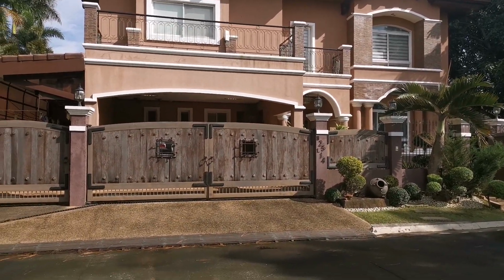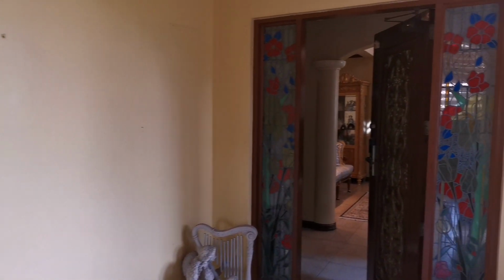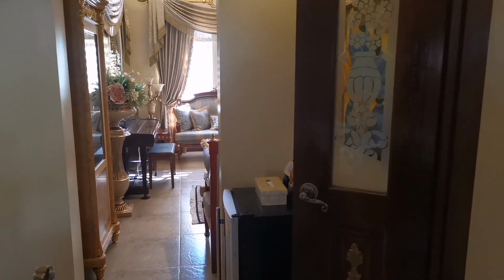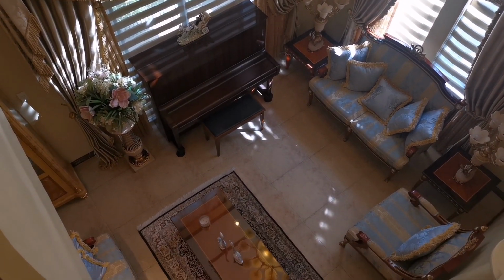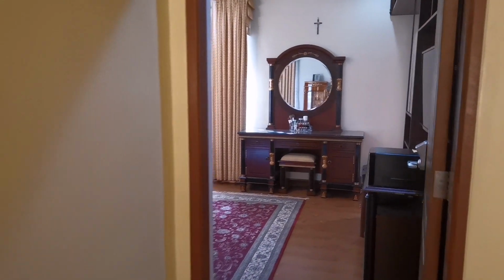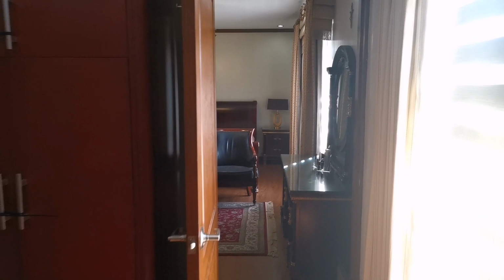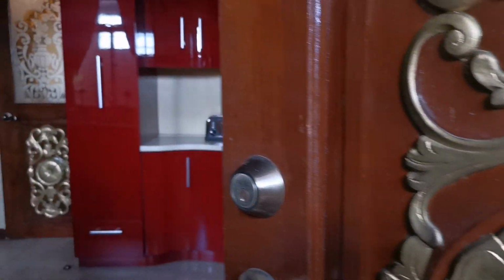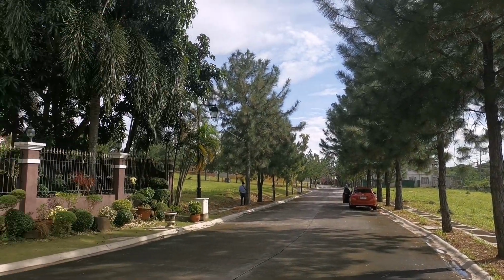PHILIPPINES MANSION HOUSE TOURS - Portofino South Vista Alabang House for Sale 40.5million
No cutting!  No editing ! What you see is what you get!
View Houses Online at the safety and convenience of your home during this pandemic .

CATEGORY:   2- STOREY HOUSE AND LOT
VILLAGE NAME:    PORTOFINO SOUTH SUBDIVISION VISTA ALABANG
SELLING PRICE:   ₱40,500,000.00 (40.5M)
LOT AREA:   435 SQM
FLOOR AREA:   330 SQM
NO. OF BEDROOMS:  4
NO. OF BATHROOMS:  4.5
NO. OF CAR GARAGE:  2
MAID’S ROOM:   YES
DRIVER’S ROOM:   YES
FULLY FURNISHED:  YES
CCTV SYSTEM:   YES
AIRCONDITION SYSTEM :  YES
OTHER SPECIAL FEATURES: AUTOMATED GATE, ALARM SYSTEM, 5 STAGES , WATER SYSTEM, GALLERY

SPECIAL NOTE : Portofino Brittany Lot Value is now at P105k/sqm and house Construction rate is now at minimum 35k/sqm

Value of properties in Portofino will double in a few years due to the upcoming Vista land development of University Town (UP ALABANG) , Hospital hubs , Business IT HUB , River walk with boutique hotels and more developments of Vista malls . Click here for Reasons why Portofino properties are great investment

✔️FREE ALL IN BORACAY TRIP FOR 2 + 50K CASH for Buyers or referrals on any property purchase

TRAVEL DATE IS VALID ON ANY 2021/2022 DATE EXCEPT SUPER PEAK / HOLIDAYS
📍ALL IN BORACAY PACKAGES INCLUSIONS :
✔️Roundtrip Airfare via Caticlan
✔️3 days 2 nights accommodation
✔️Standard Aircon Room with Private bathroom
✔️Roundtrip Boracay Caticlan Airport transfer
✔️FREE DAILY BREAKFAST
✔️FREE LUNCH at Red Coconut Restaurant
✔️FREE DRINK at Coco Bar Red Coconut
✔️FREE DINNER & DRINK at La Carmela Hotel
✔️FREE 6 X 6 Hardcover 20 pages PHOTO BOOK - Simple Book with Premium Silk paper (Worth Php550 FREE)
✔️FREE 50pcs of 4R Photo Print ( 4X6 size - 200 GSM Glossy or Matte finish (Worth PHP 350 FREE!!!)
✔️Taxes and Service Charges

⛔️NOTE: NOT included : (Government-mandated fee to be paid upon arrival)
Boracay Environmental Fee: P150 local / P300 Foreigners
Boracay Caticlan Jetty Port Terminal Fee: P100
Boracay Cagban Port Terminal Fee: P100

ADDRESS: 1403 Entrata Building (Crimson Hotel), Civic Drive Filinvest Alabang:
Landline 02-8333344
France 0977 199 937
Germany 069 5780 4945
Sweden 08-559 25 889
Hong Kong S. A. R. , China 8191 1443